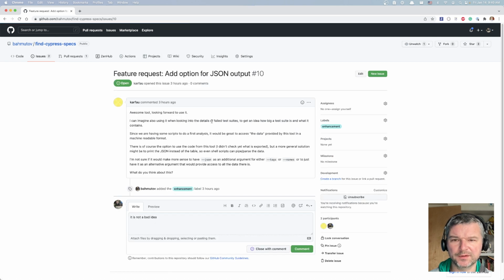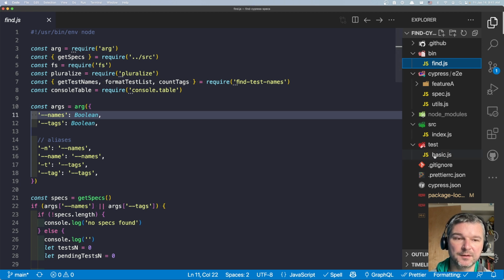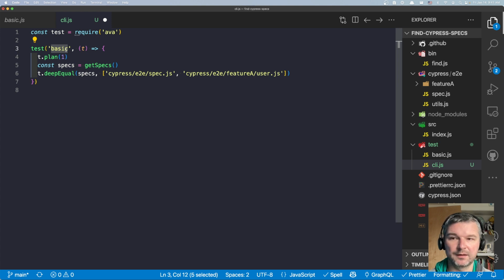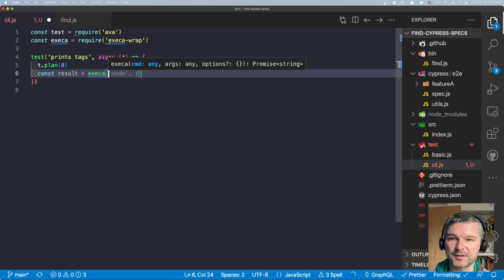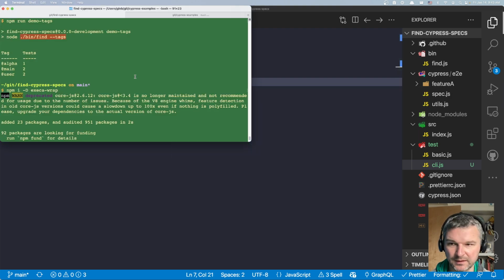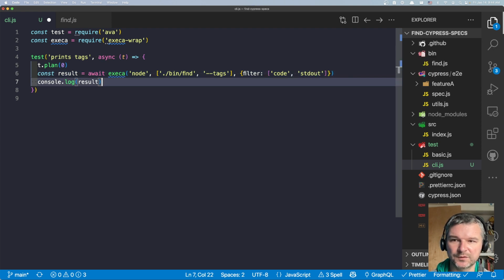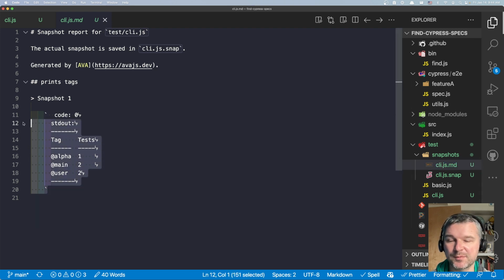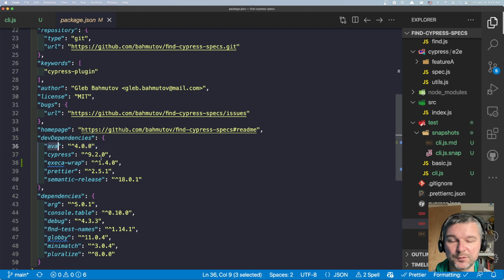Use Ava Snapshots And Execa-wrap To Write End-to-End Tests For CLI Utilities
In this video, I show how I write end-to-end tests for a small CLI utility using Ava test runner and execa-wrap for calling a child process and getting all the relevant outputs as a single block of text.